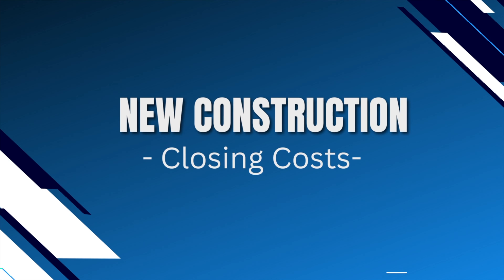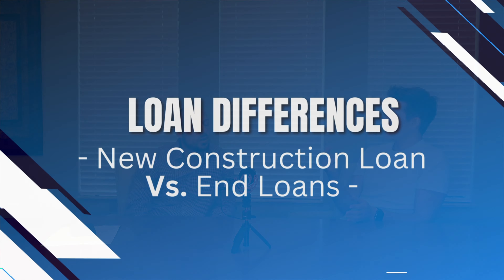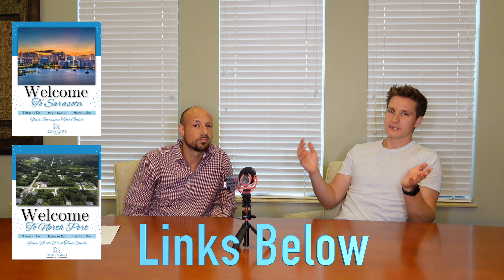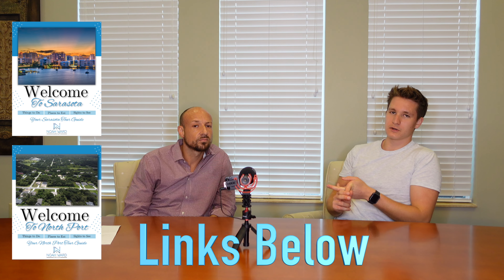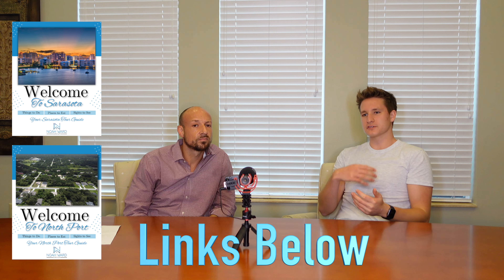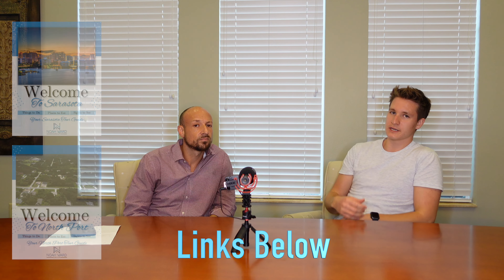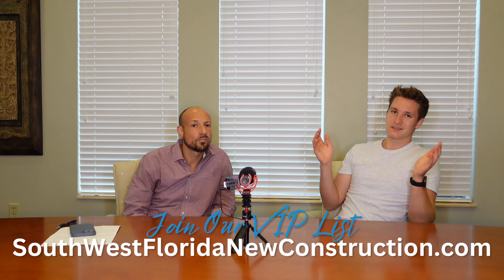New Construction Closing Costs For Southwest Florida Homes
If you're considering purchasing a newly constructed home in Southwest Florida, it's important to understand the closing costs associated with the transaction. Closing costs are the fees and expenses that are paid at the closing of a real estate transaction, and they can vary depending on the location, the type of property, and the financing method used.

In Southwest Florida, the closing costs for new construction homes can be higher than for existing homes because many of the fees associated with building the home are passed on to the buyer. Here are some of the common closing costs you may encounter when purchasing a new construction home in Southwest Florida:

Title Insurance: This is an insurance policy that protects the buyer and the lender from any potential defects or liens on the title of the property.

Survey: A survey is an official measurement of the land and property lines, and it is required by most lenders.

Appraisal: An appraisal is an evaluation of the property's value by a professional appraiser.

Loan Origination Fees: This fee is charged by the lender to cover the cost of processing the loan.

Property Taxes: Property taxes are based on the assessed value of the property and are paid annually.

Homeowner's Insurance: Homeowner's insurance is required by most lenders and covers the cost of damage or loss to the property.

Closing Agent Fees: The closing agent is responsible for coordinating the closing of the transaction and ensuring that all the necessary documents are signed and notarized.

In addition to these common closing costs, there may be other fees or expenses that you'll need to pay, such as recording fees, transfer taxes, and homeowner association fees. It's important to work with a knowledgeable and experienced real estate agent who can help you understand all of the costs associated with purchasing a new construction home in Southwest Florida. Since we work closely with home builders we can walk you through this process step-by-step.

Be Sure to Check Our Website to Join our EXCLUSIVE VIP LIST For the Hottest New Construction Homes in Southwest Florida

🤔Thinking of moving to Sarasota Florida? Let us help!🏖️

If you are new to the channel, Welcome! We are here to talk about what it is like to Live, Eat, Sleep in the Greater Sarasota area! Whether you are looking to move in 9 Days or 90 Days our team can help you navigate this real estate market. We have made strategic partnerships with builders so that we can also best help you if you decide that you would like to build a new construction home.